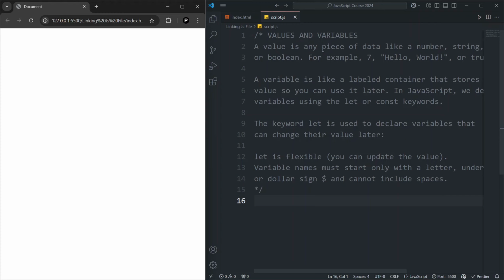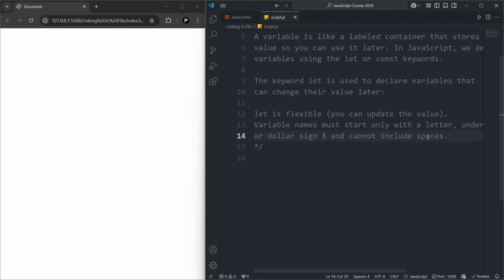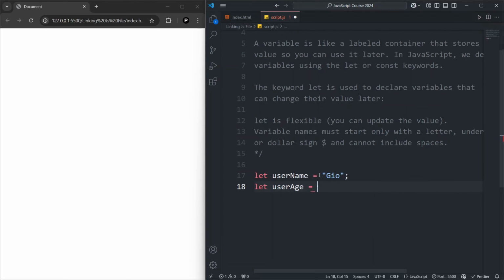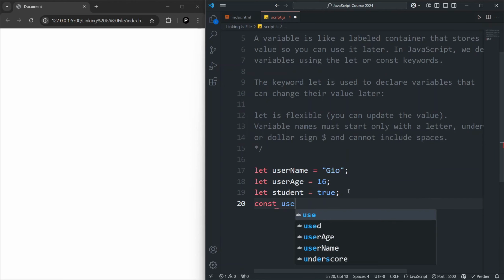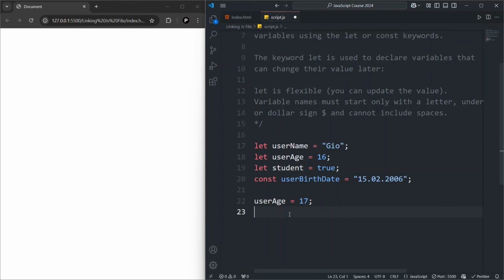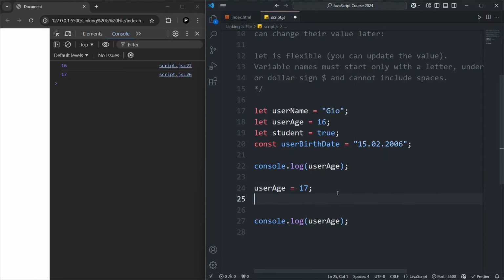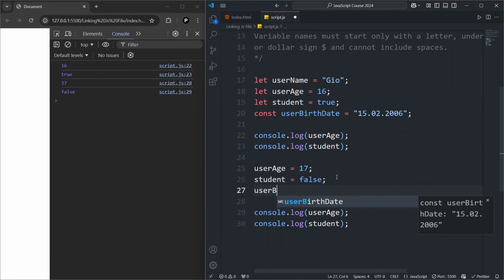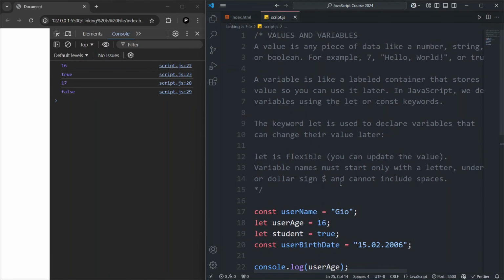JavaScript Full Course 2025 - Episode 3: Values & Variables in JS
🔥 JavaScript Full Course 2025 🔥
Welcome to the ultimate JavaScript course! Whether you're a complete beginner or looking to level up your coding skills, this course is designed to take you from zero to hero in JavaScript development. 🚀

📚 What You’ll Learn:
✅ JavaScript basics: Syntax, variables, data types, and more
✅ Advanced topics: Asynchronous programming, APIs, and ES6+ features
✅ DOM manipulation to create interactive web pages
✅ Real-world projects to solidify your skills
✅ Tips and tricks for debugging and optimizing your code

This course is for anyone passionate about coding—students, beginners, or even experienced developers wanting to refresh their skills.